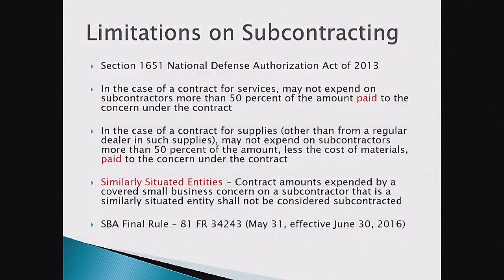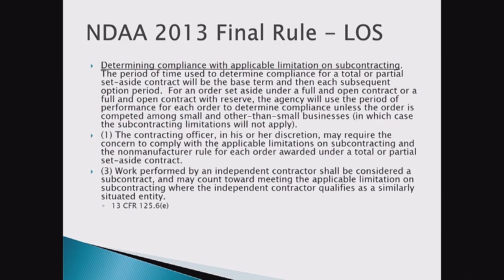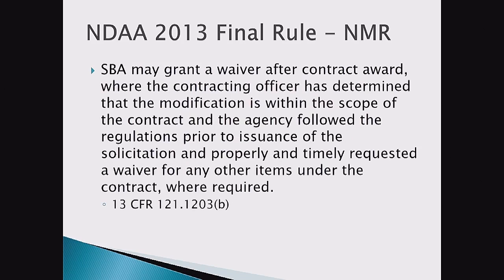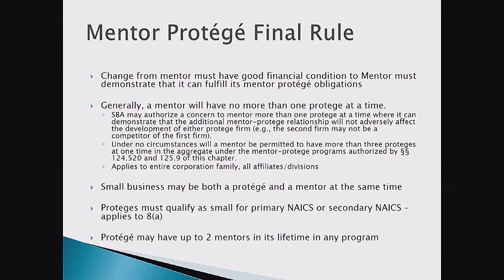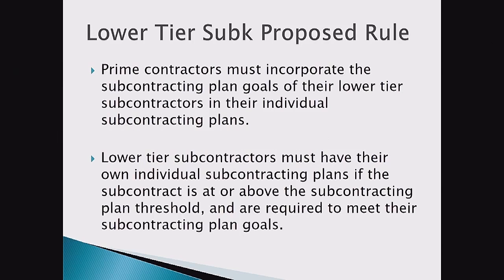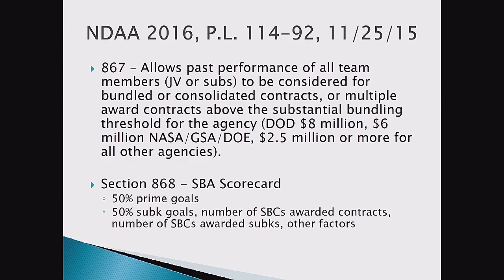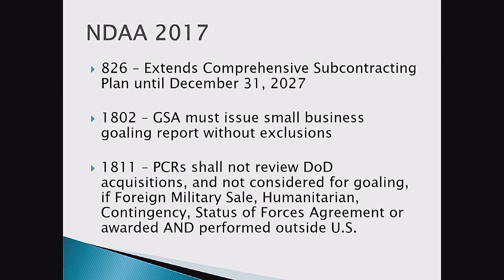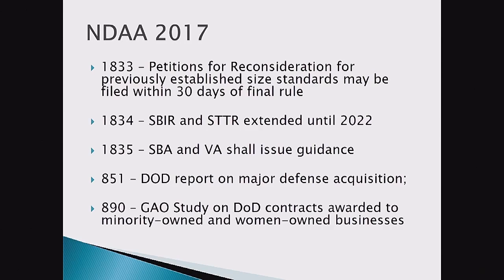01 12 17 Small Business Regulation and Legislation Update